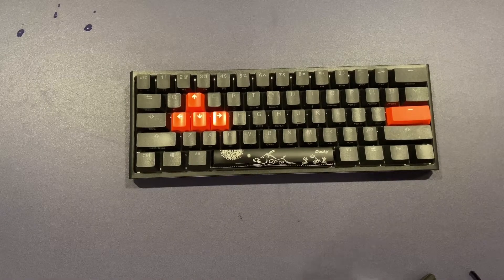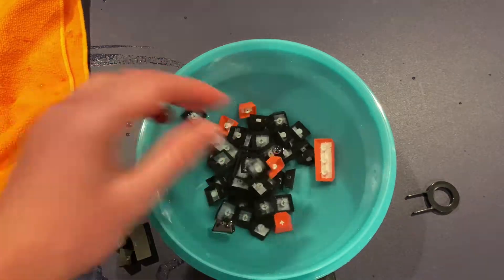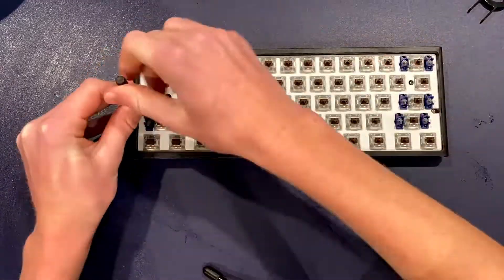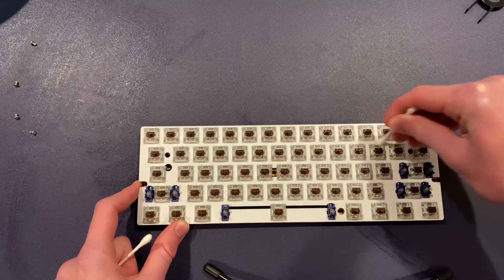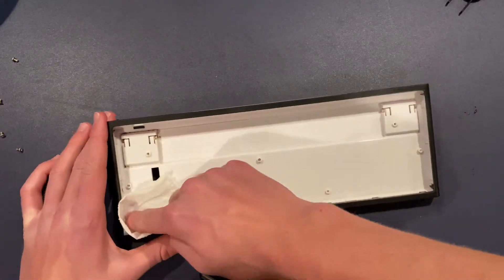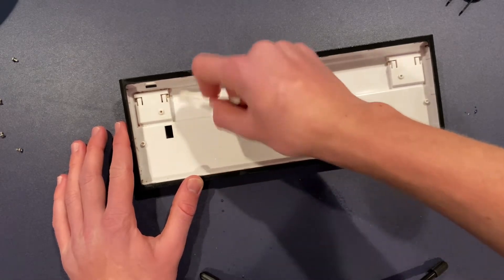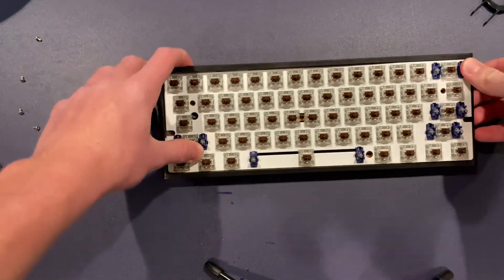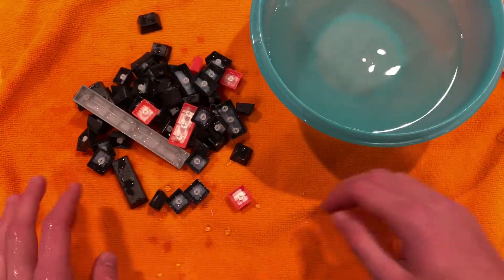How to clean a Ducky One 2 Mini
In this video I will show you how to clean your Ducky One 2 mini keyboard.